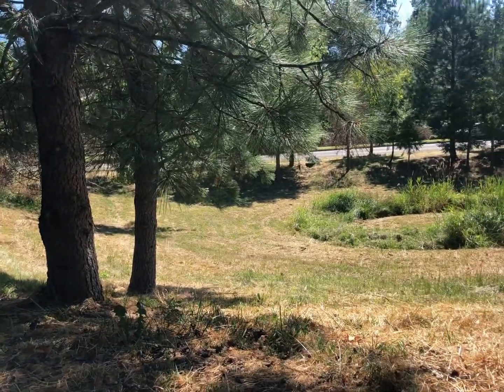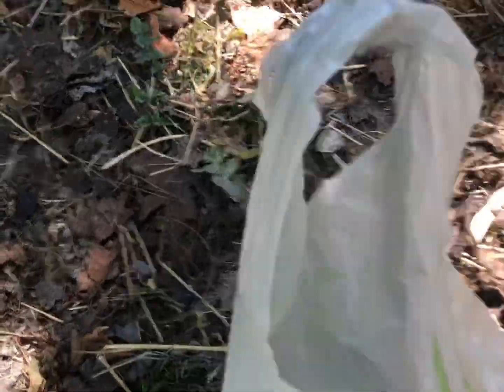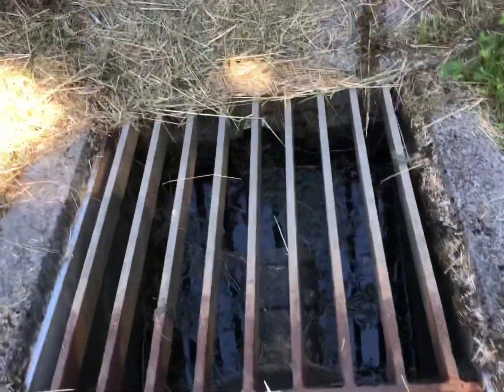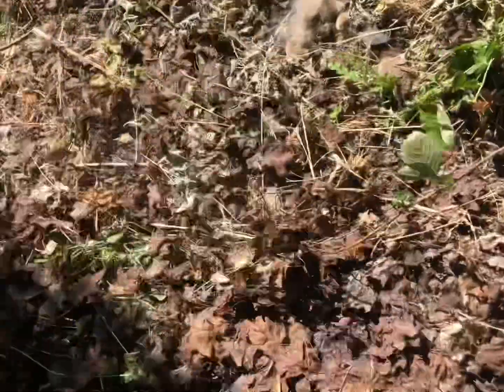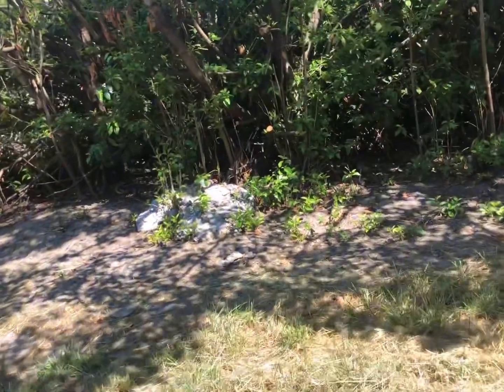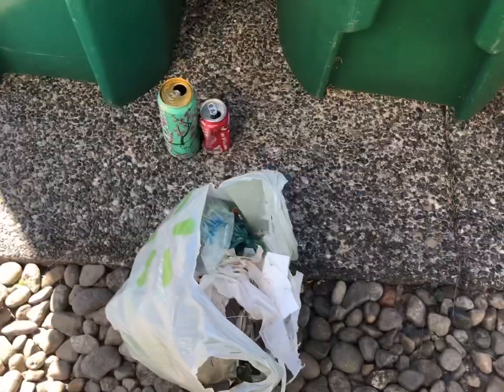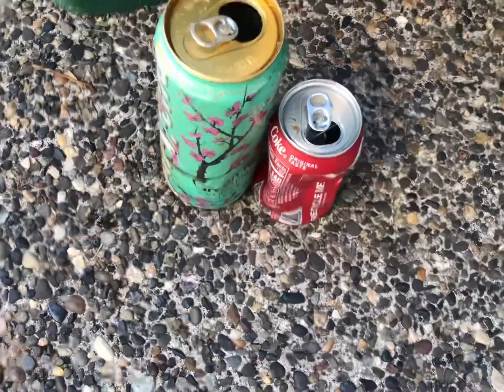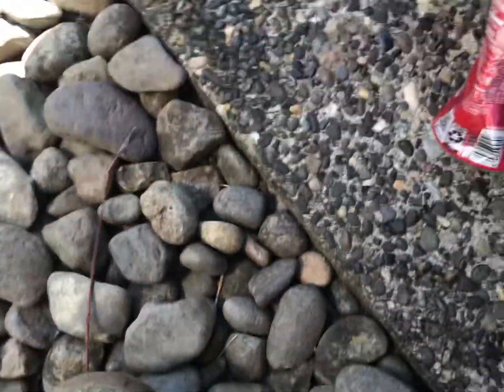Picking up litter in a swale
Apologize for not uploading recently.